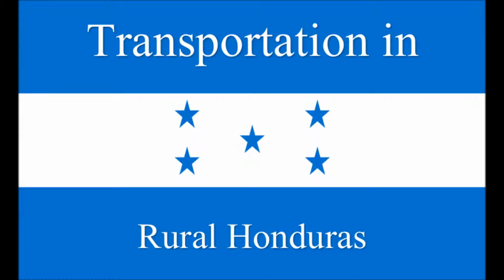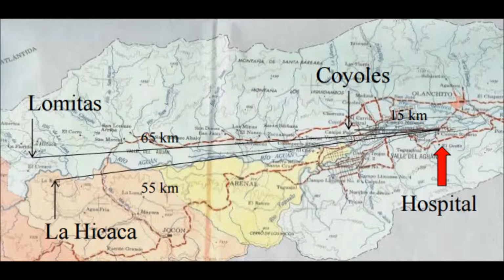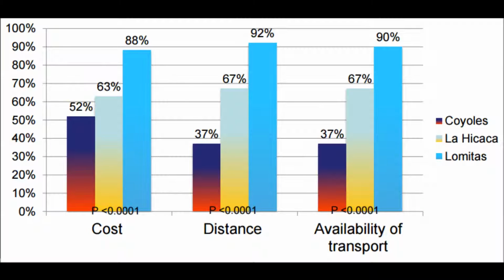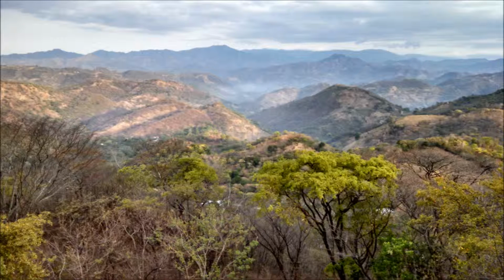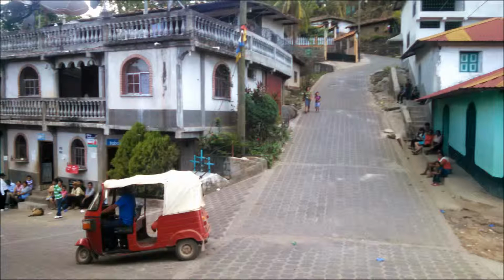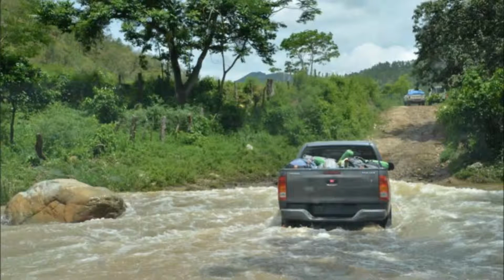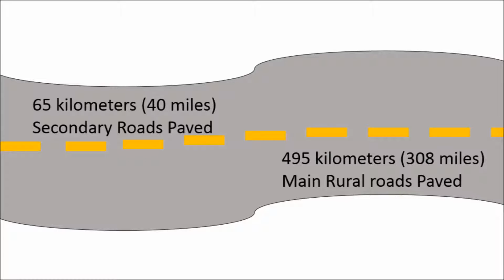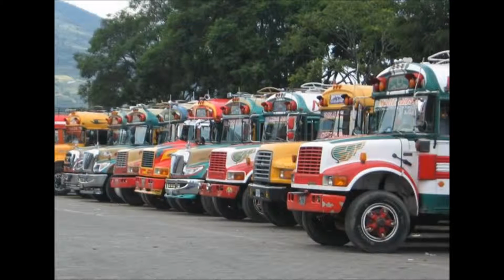Honduras Transportation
KIN 4900 Topics: Intro to Global Health Final Project Part 3